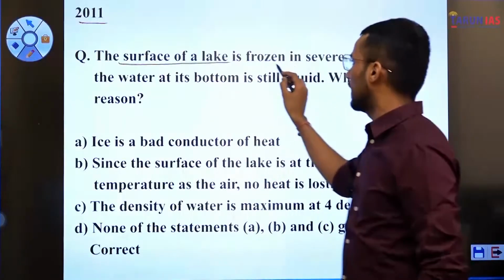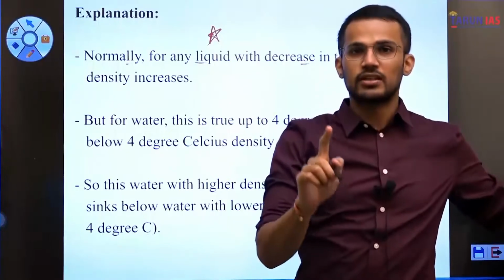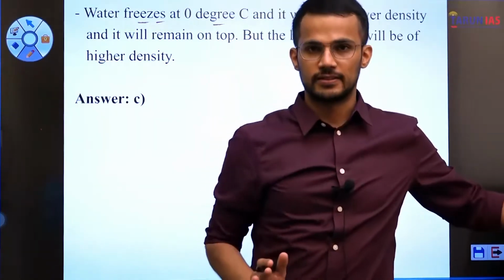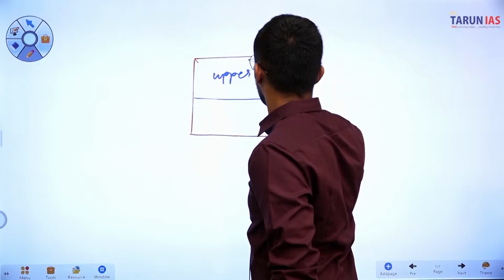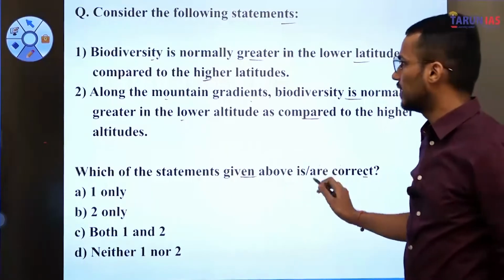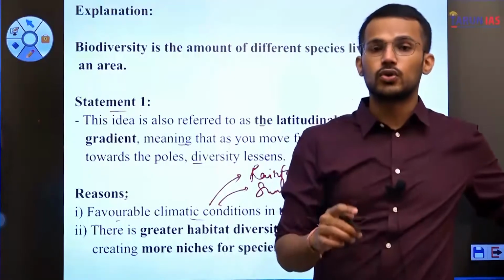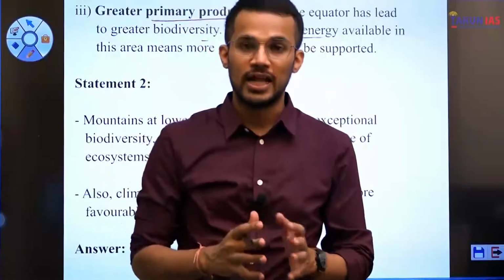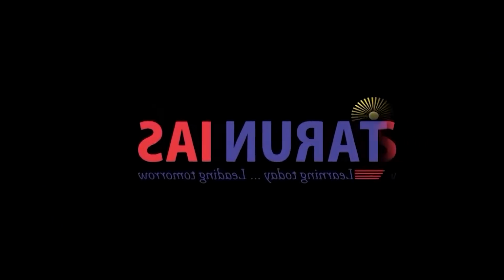UPSC Prelims 2011 | Environment & Ecology |PYQs| EVS part a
UPSC Prelims 2011 | Environment & Ecology

Detailed analysis of previous year questions for General Studies Paper-1 (Environment & Ecology) from 2011 onwards The aspirants are advised to watch the entire video lecture for a better understanding to crack UPSC CSE/IAS.

0:00 Intro

Topic: Environmental Studies

Questions to be discussed
1) The surface of a lake is frozen in severe winter, but the water at its bottom is still liquid. What is the reason ? 0:03
(a) Ice is a bad conductor of heat.
(b) Since the surface of the lake is at the same temperature as the air, no heat is lost.
(d) None of the statements (a), (b) and (c) given is correct.

2) Consider the following statements
a. Biodiversity is normally greater in the lower latitudes as compared to the higher latitudes. 10:42
b. Along the mountain gradients, biodiversity is normally greater in the lower altitudes as compared to the higher altitudes.
Which of the statements given above is/are correct?

New batch starting : 30th September 2022 (batch 1)
                                     26th October 2022(batch 2)